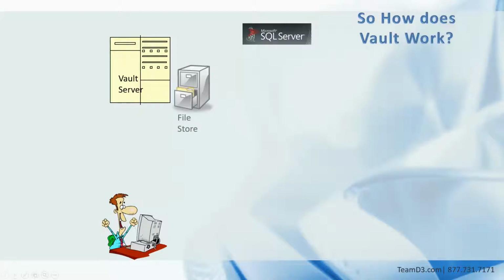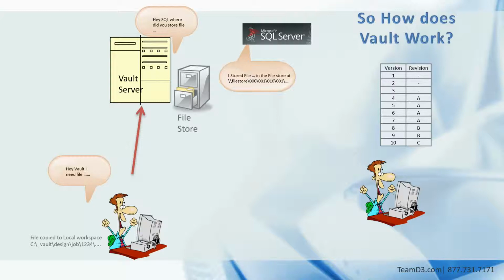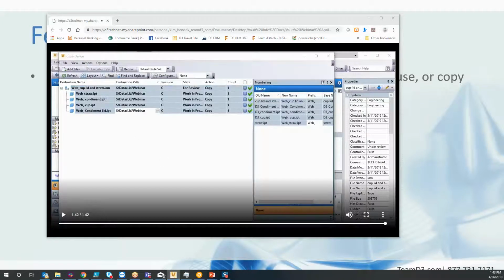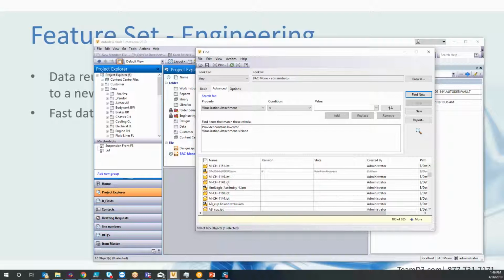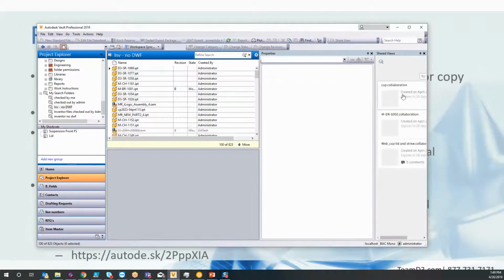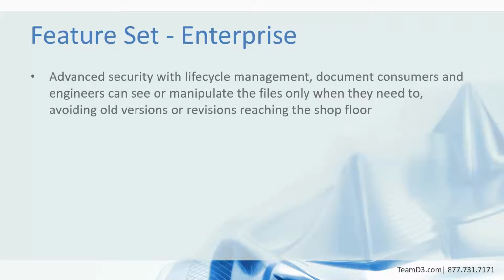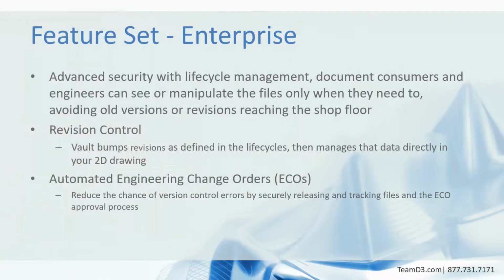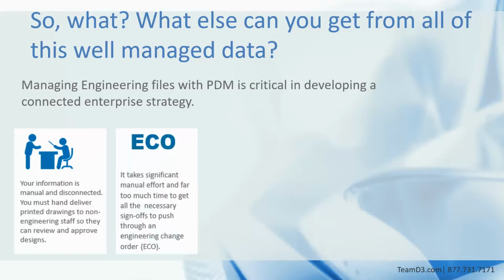Product Design Management with Autodesk Vault and Vault Pro.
Product data management is the lifeblood for any manufacturing company. How organizations manage, integrate and optimize this information is critical…and becoming an even more complex challenge with even greater consequence.

With PDM in place, your engineers will…

waste less time
product costs will go down
product quality improves
development cycles become shorter

Discover how easy it is to get started with PDM and how you can benefit from Product Data Management software.

D3 Technologies is the largest & most accomplished dedicated Autodesk manufacturing partner in North America, as well as, the leading integrator of Autodesk manufacturing solutions.
From initial concept to the final product – D3’s solutions will transform your efficiencies by improving workflows, aligning you with the right technology and providing educational paths. D3 has been a trusted partner to U.S. manufacturers since 1999, and we will continue to partner with those that demand the best.